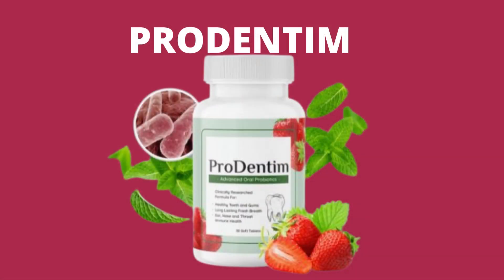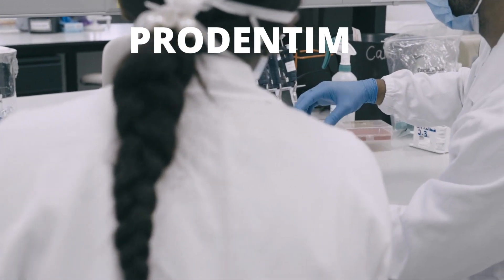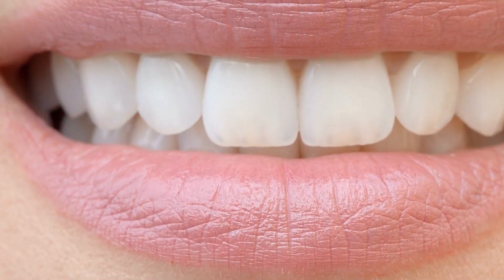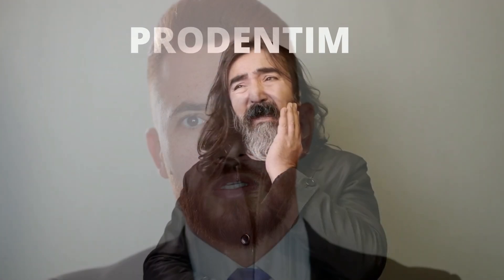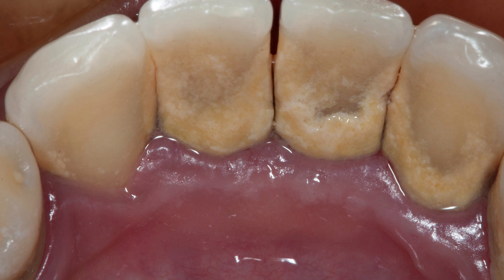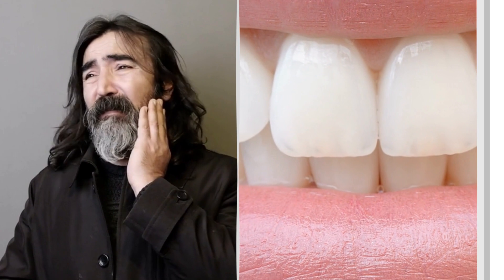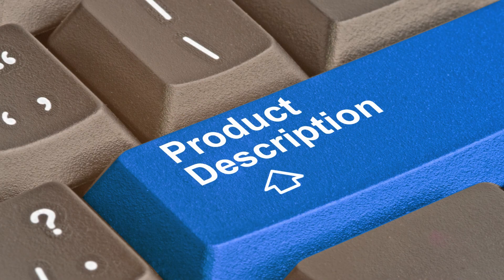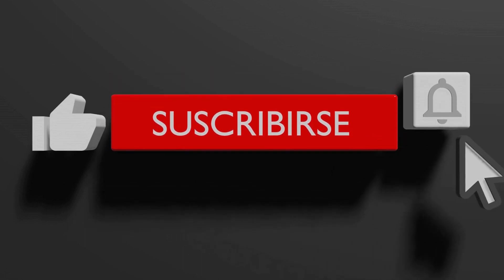Say Goodbye To Cavities And Gum Disease With ProDentim|Our Top Pick For Oral Health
In this video i will be talking about how to Say Goodbye To Cavities And Gum Disease With ProDentim - Our Top Pick For Oral Health!

“If you're looking for a way to support the health of your teeth and gums, look no further than ProDentim.
“ProDentim is a  brand new probiotic supplement that is specially designed to promote oral health from the inside out.

“Featuring a unique blend of 3.5 billion probiotic strains and essential nutrients, ProDentim is backed by clinical research and has been shown to support the natural balance of bacteria in the mouth.
“ This can help to reduce the risk of dental issues such as cavities, gum disease, and bad breath, while also supporting the overall health of your teeth and gums.

Key moment in this video

0:00  an intro to prodentim
0:38  Learn more about prodentim
0:49  But ProDentim isn't just for those with existing dental issues
1:25  Checkout the link in the description to visit the official website

“But ProDentim isn't just for those with existing dental issues. It's also perfect for anyone looking to maintain a healthy smile.

“ By supporting the natural balance of bacteria in your mouth, ProDentim can help prevent the build-up of plaque and tartar, keeping your teeth clean and your breath fresh.

“So why wait? Start supporting the health of your teeth and gums today with ProDentim.
“Whether you're looking to address existing dental issues or simply want to maintain a healthy smile, ProDentim is the perfect choice.

“Try it out for yourself and see the difference it can make. We're confident you won't be disappointed!